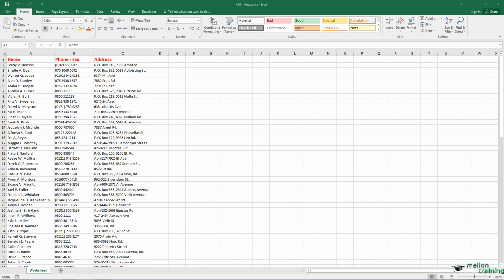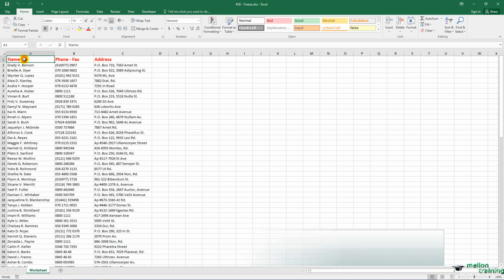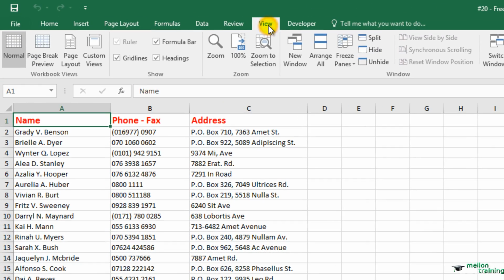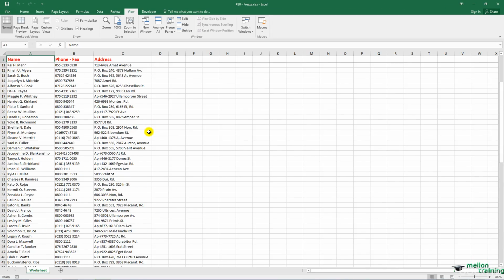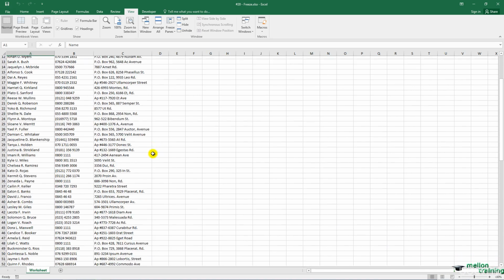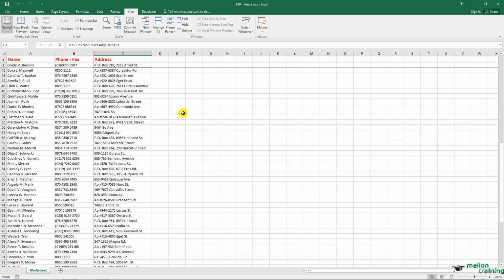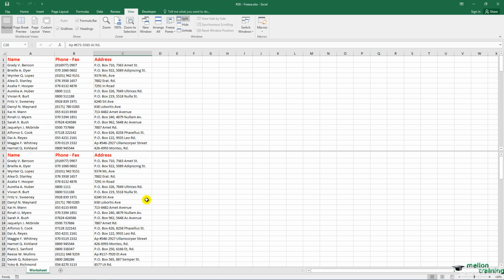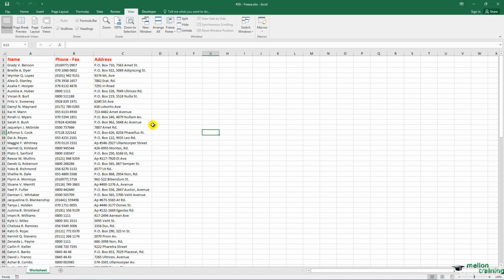How to Freeze Titles and Split Screens in Excel